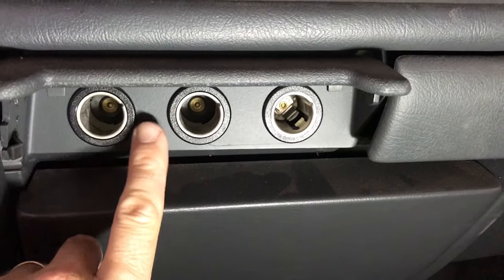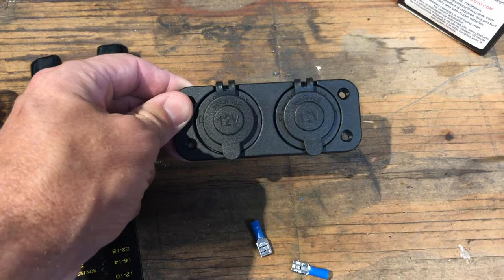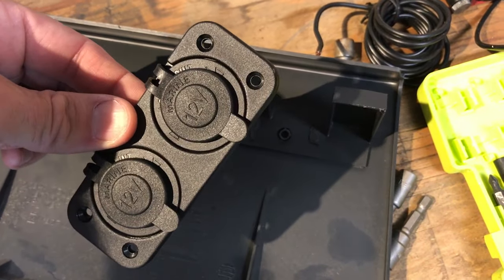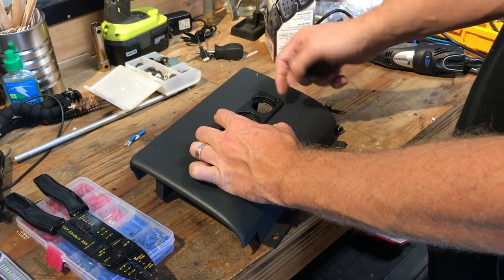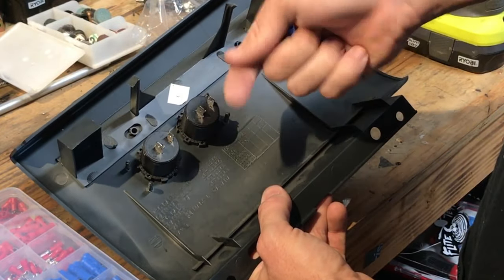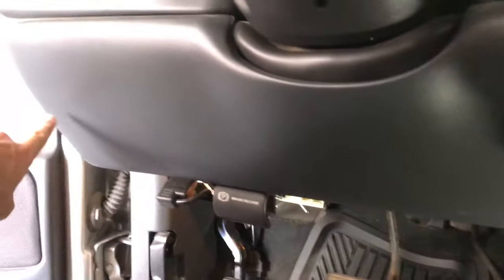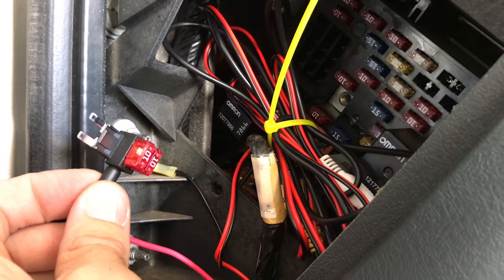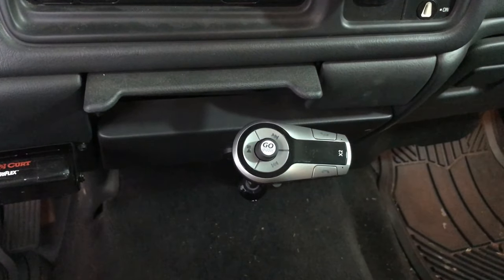Installing 12v Sockets for 10$ in Your Car Is Easy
The best way to add 12v sockets to a car us running it from the fuse panel, this way to you can make the sockets switched so you don't drain your battery and put them on their own fuse so you don't blow fuses.

12 volt socket

Add a circuit/fuse (note that different cars have different size fuses, check fit before ordering)

You may also need:
Wire crimpers and ends